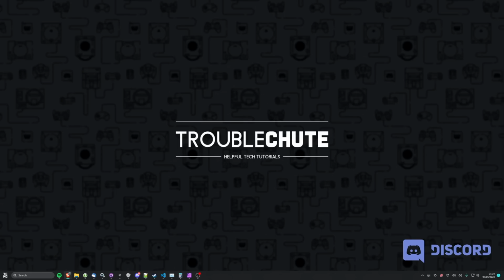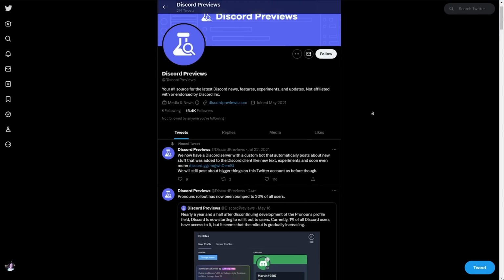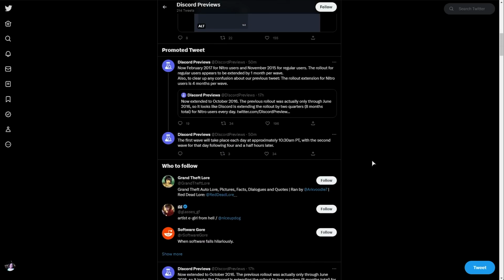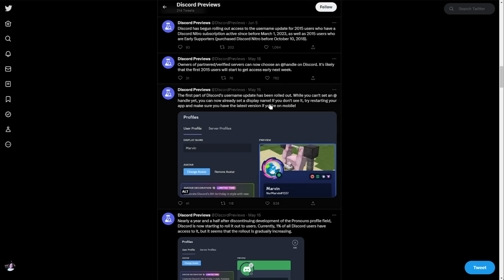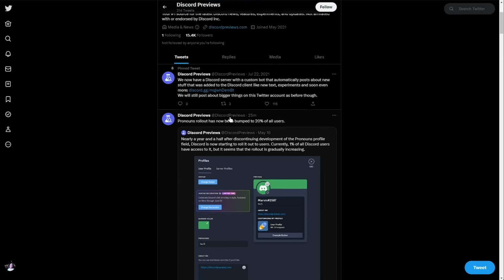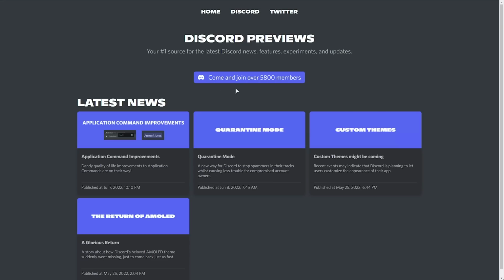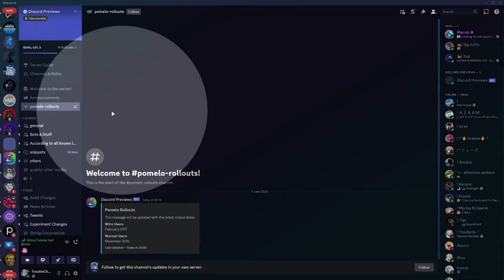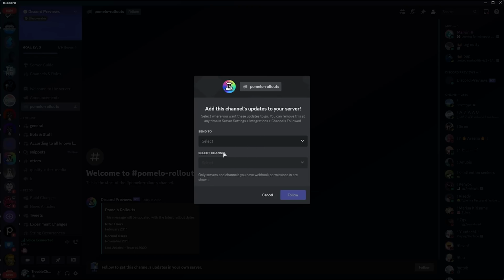WHEN You'll get NEW Username Update | Track Discord Rollout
Looking forward to the new Discord update, where you get a new username? Looking to claim it as soon as possible? Well, you won't know EXACTLY when, but you can get a good idea using this simple method. It's easy to know when you'll be getting access, or at least guess based on how far it has been rolled out.

Timestamps:
0:00 - Explanation
0:34 - DiscordPreviews Twitter
0:58 - Follow Discord username rollouts
2:00 - Difficult to know if username is taken
2:35 - Check when you created your account